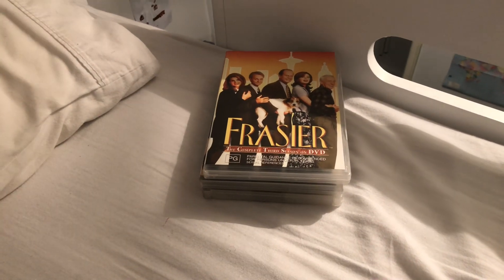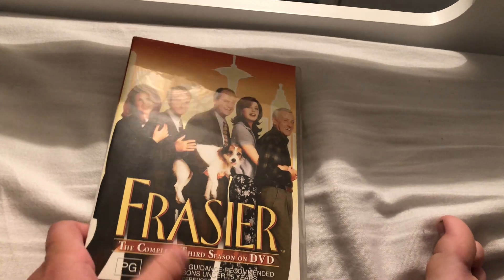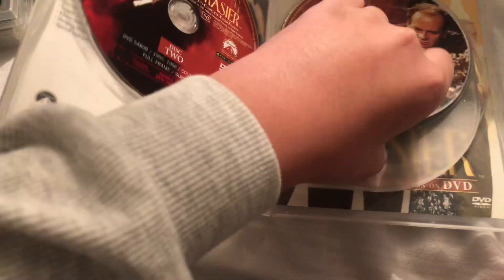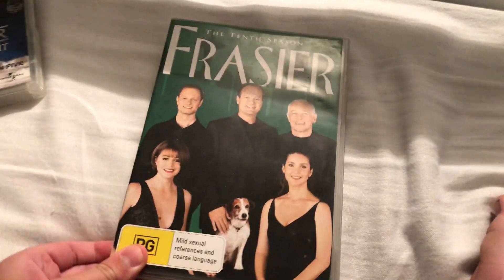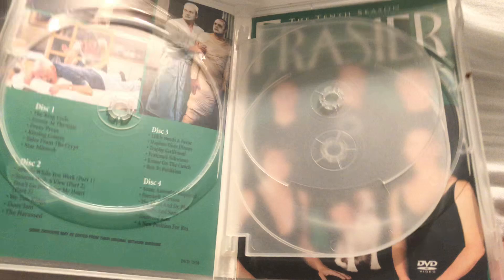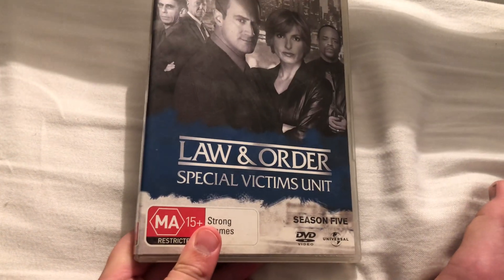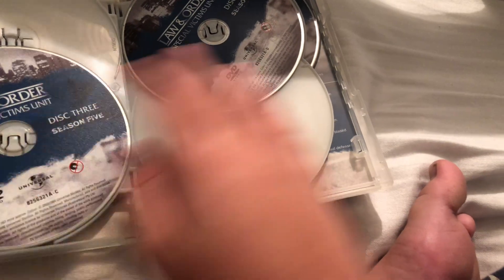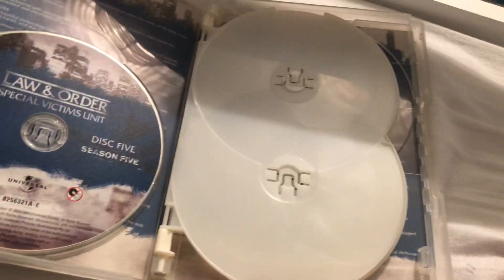Update to my DVD Collection Part 130